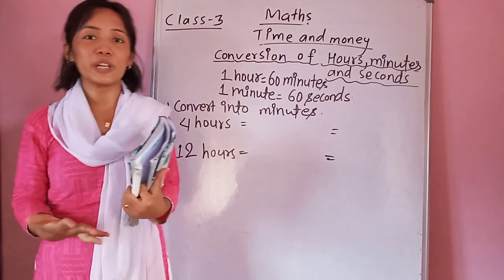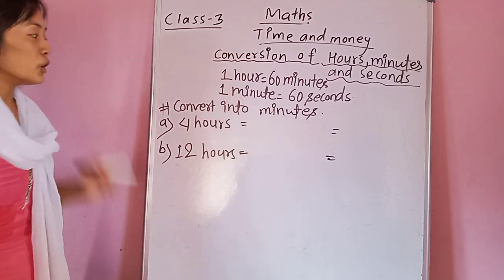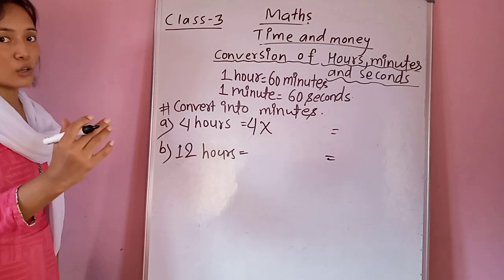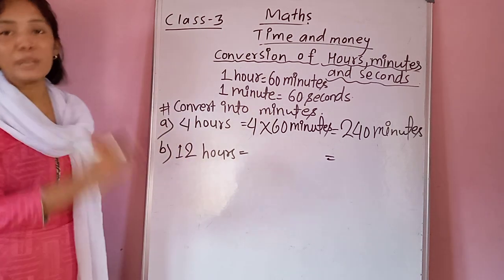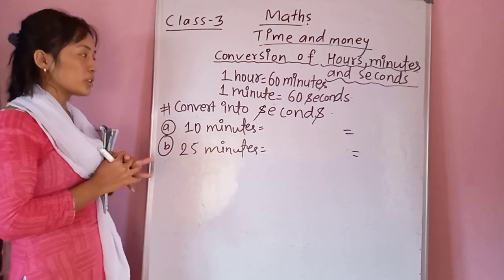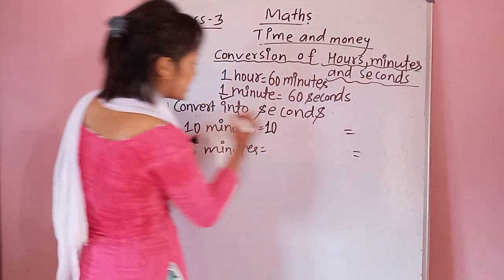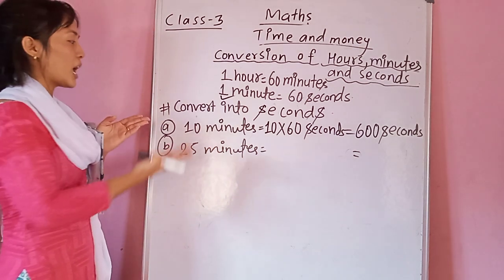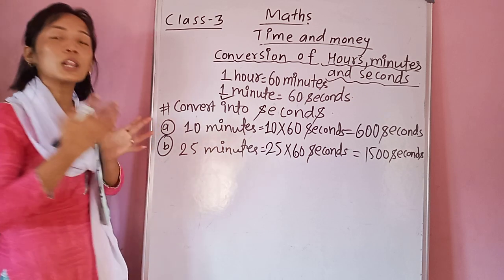Class3 math day24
Jsf rupandehi